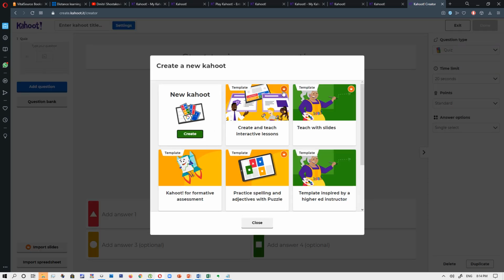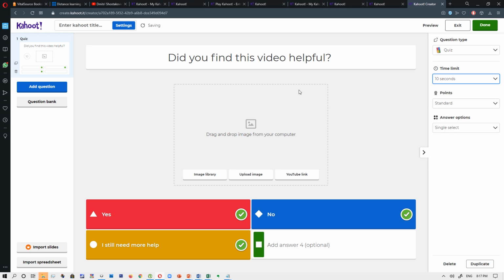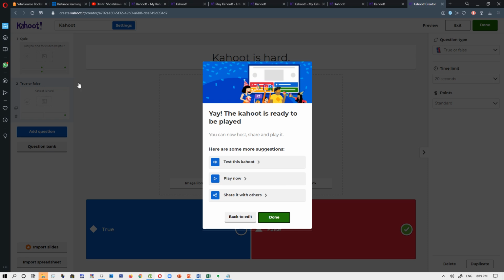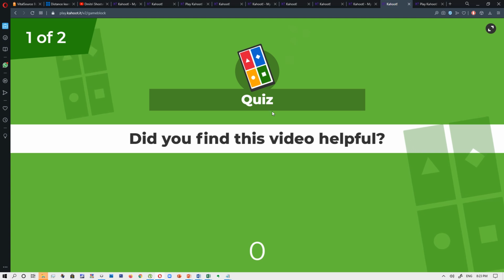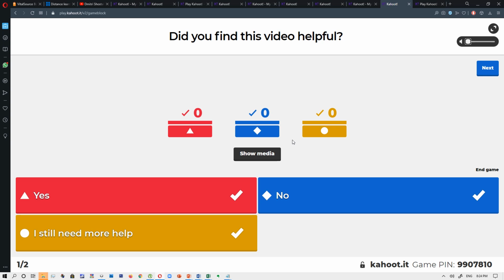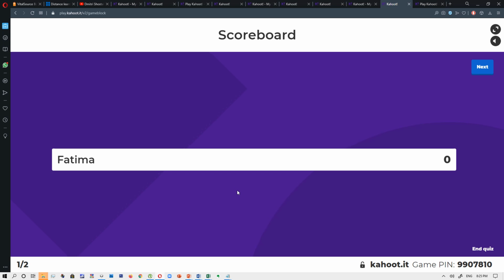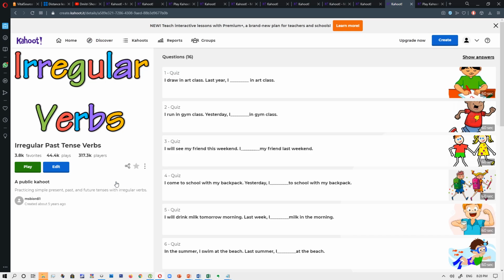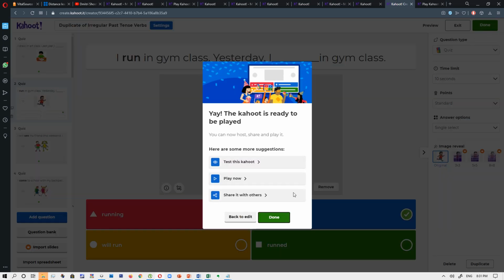How to make a Kahoot Feb 2021 PD Day